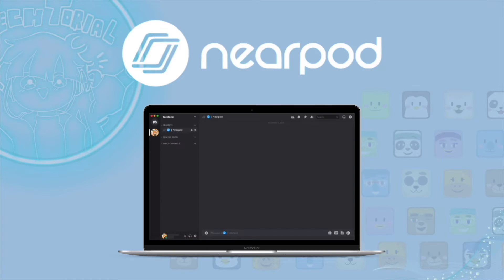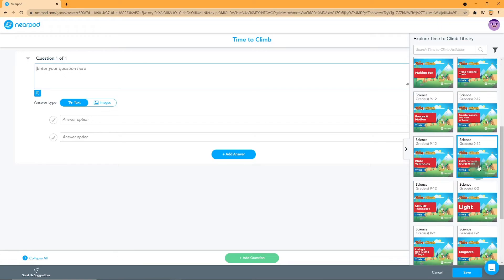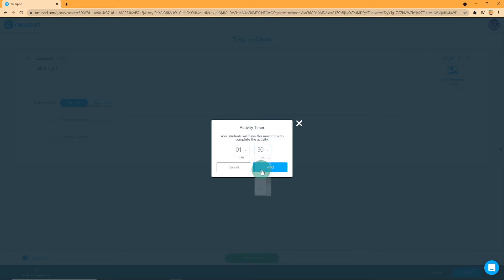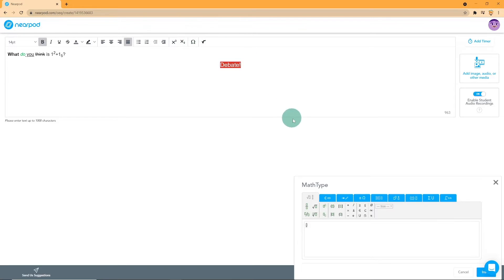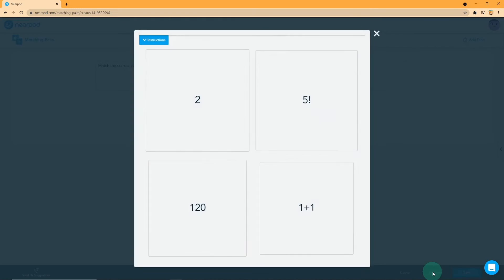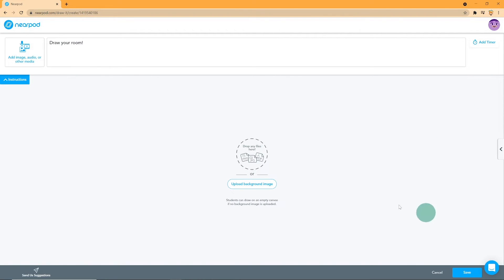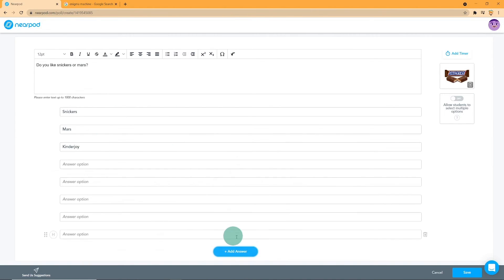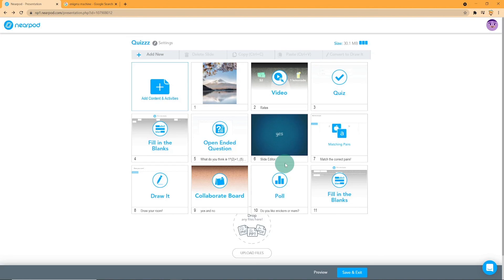Nearpod Tutorial [PART 3: Activity Options]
Welcome to our four-part series on Nearpod! Nearpod is a platform that provides interactive tools to visualize and support your understanding! In this episode, we will explain the activity options you can use on Nearpod and how they work. We hope you enjoyed today's video!

TIMESTAMPS:
00:28 - Time to climb
01:54 - Open-ended questions
02:45 - Matching pairs
03:25 - Draw it & Collaborative board
04:15 - Poll, Fill in the blank & Memory test

Turn on those notifications so you won't miss out on our weekly uploads! (ღ˘⌣˘ღ)